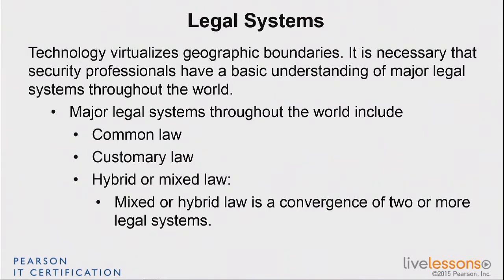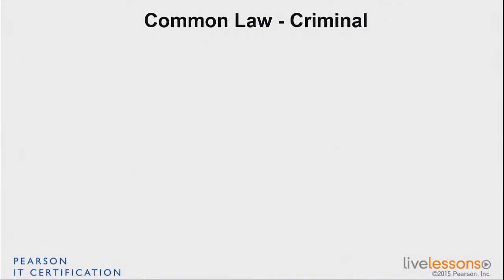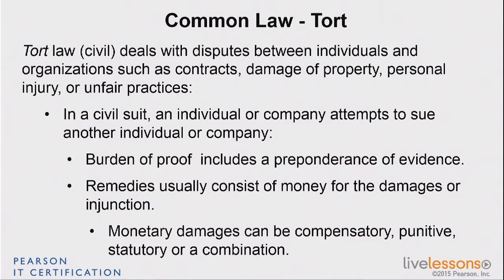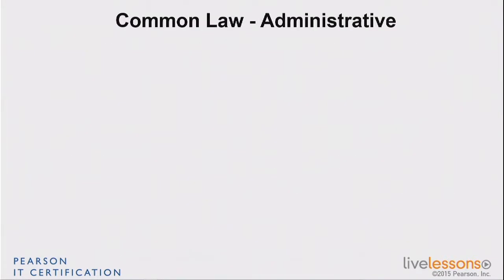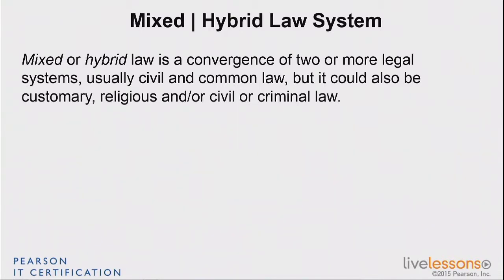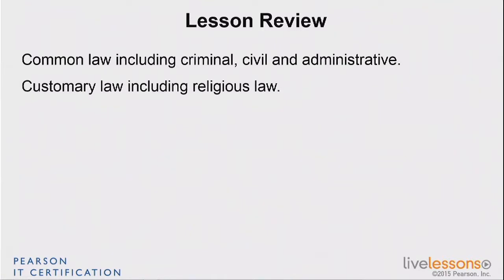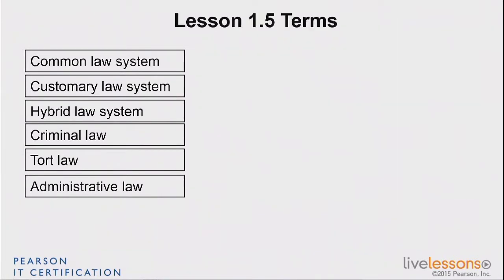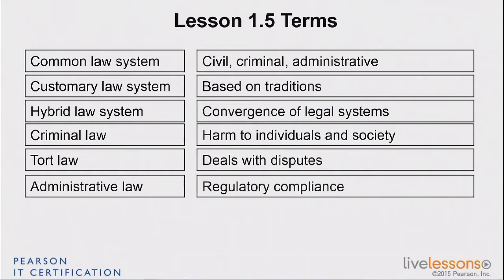1 5 Understanding Legal Systems and Related Laws Part 1 CISSP